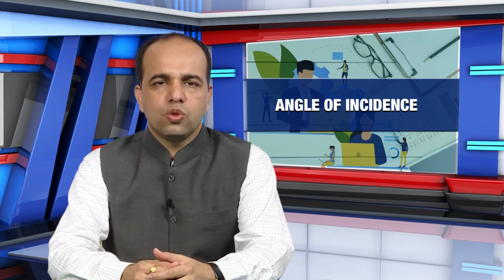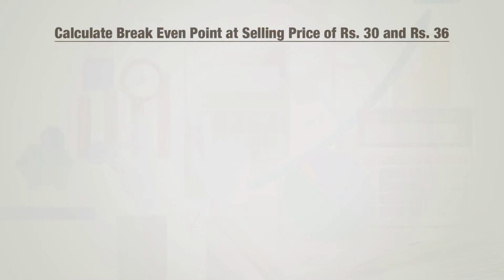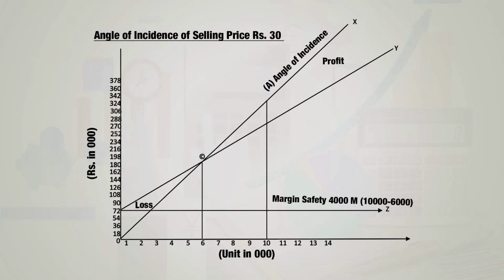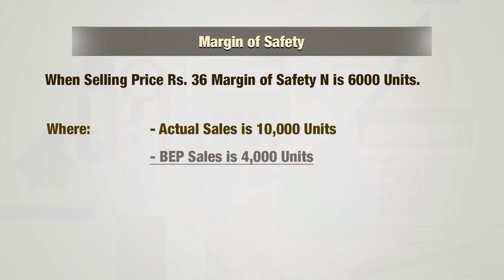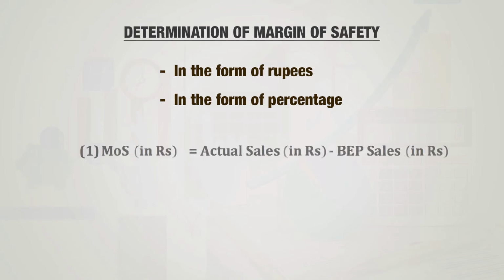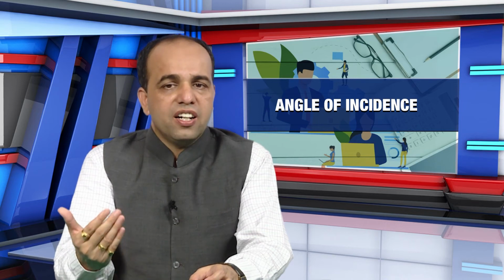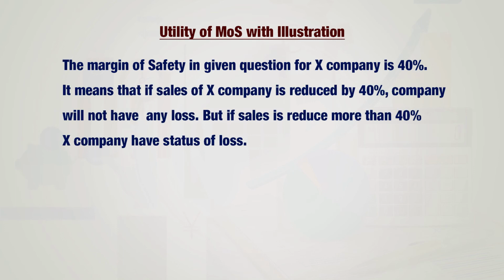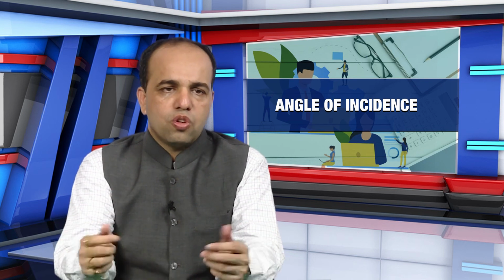Angle Of Incidence (English)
Subject: Commerce
Course: Business Economics